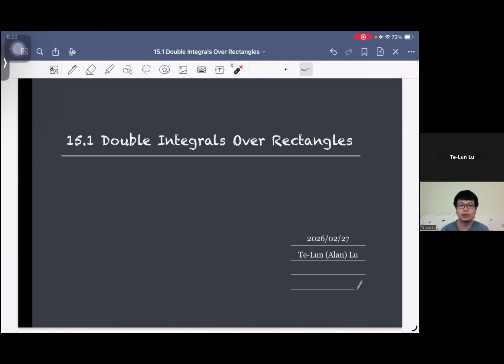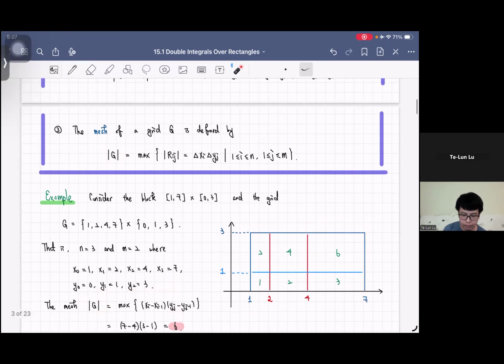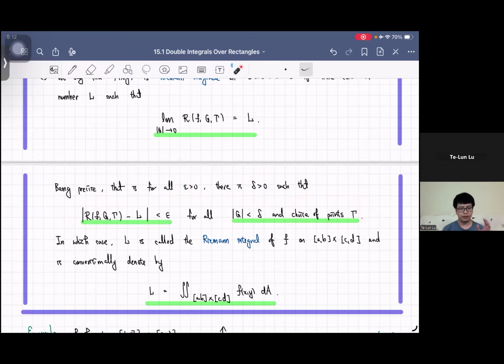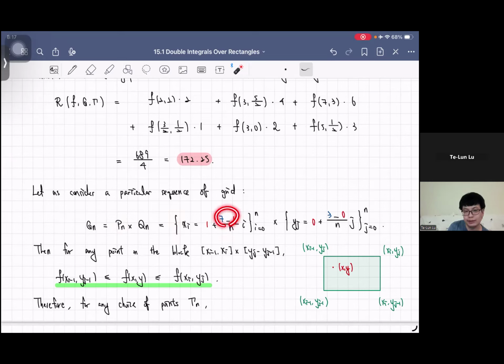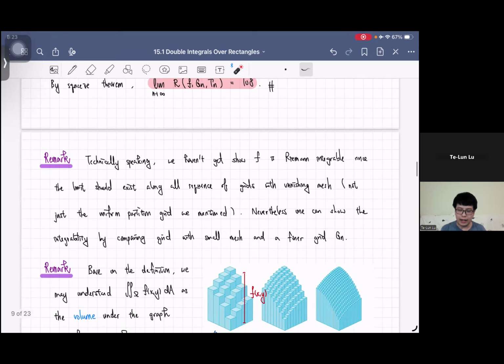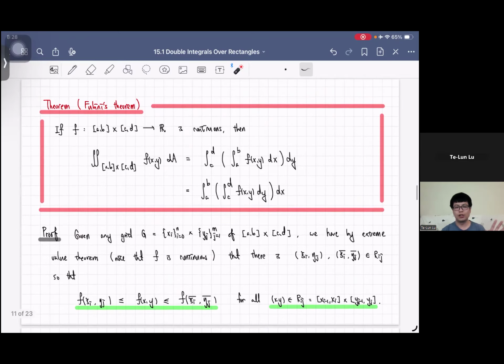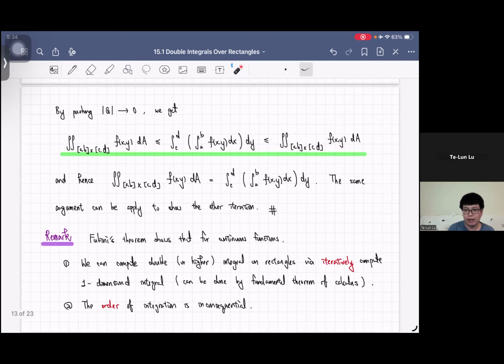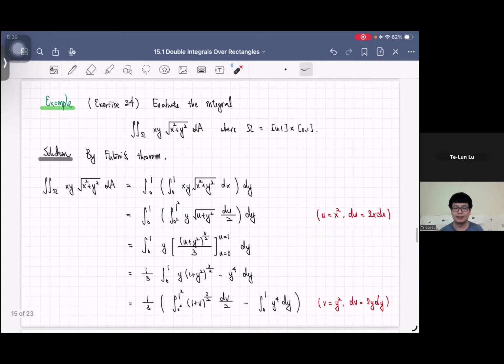Lecture 16 (Part 1): 15.1 Double Integrals over Rectangles